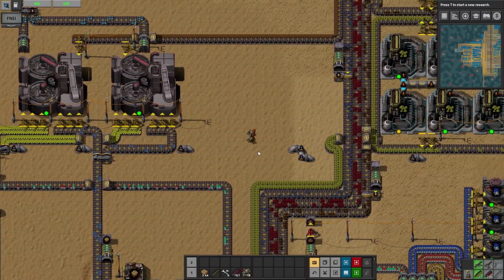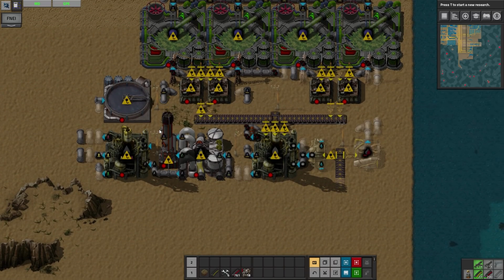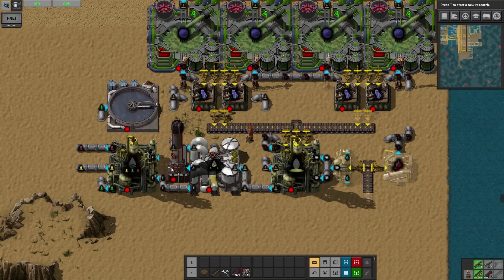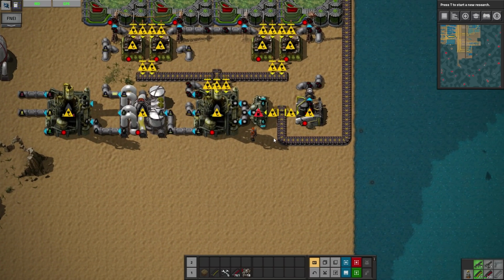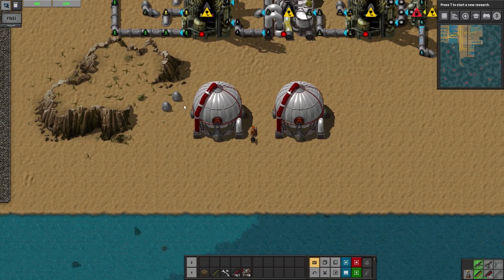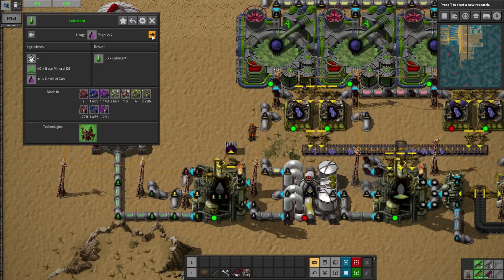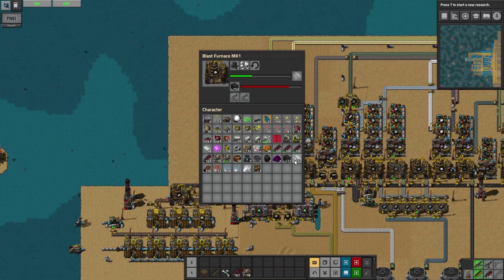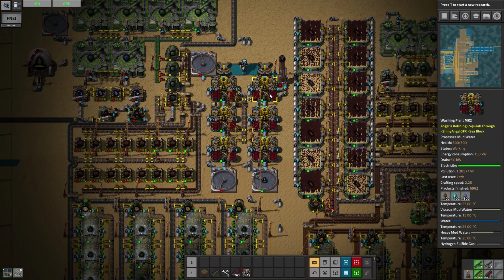Factorio 0.17 | Sea Block Ep 37 | Naphtha